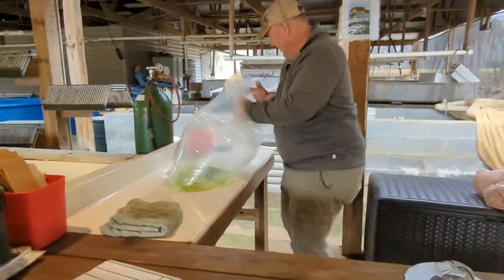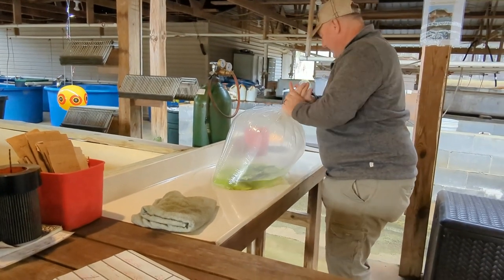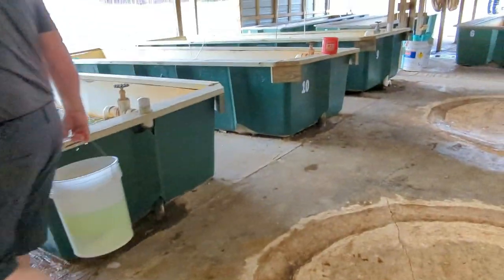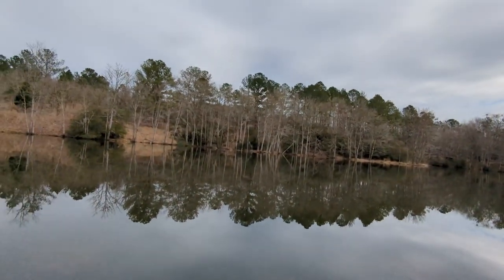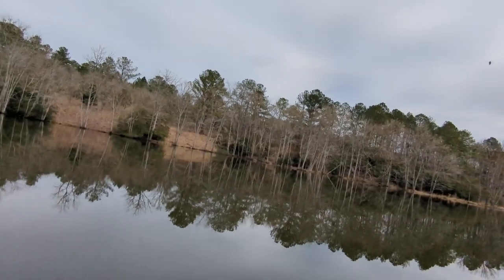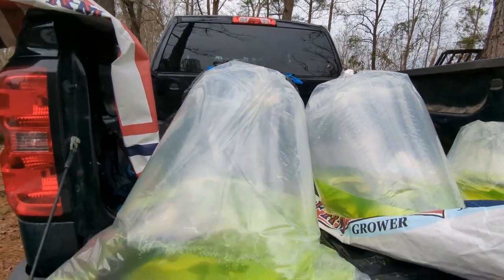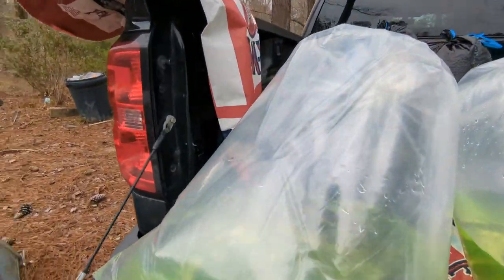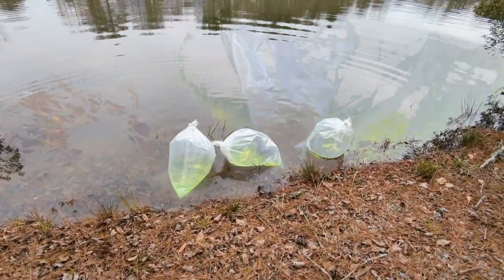HOW TO || CRAPPIE FISHING POND MANAGEMENT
You want to get your crappie pond to optimal status? Then watch this video for some great information.